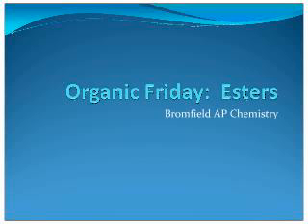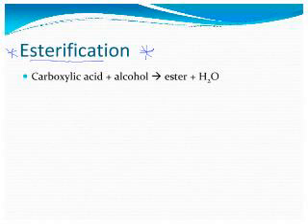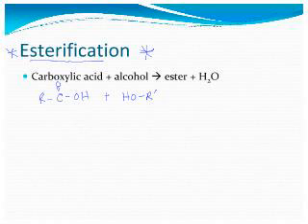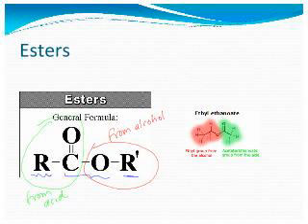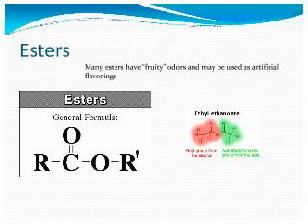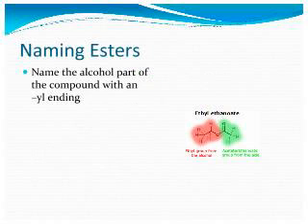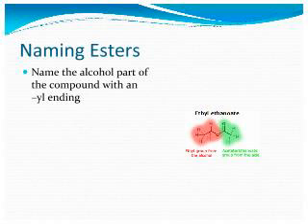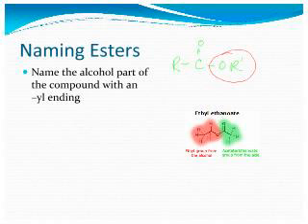Esters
Identify the ester functional group, write names for simple esters, and describe esterification reactions!